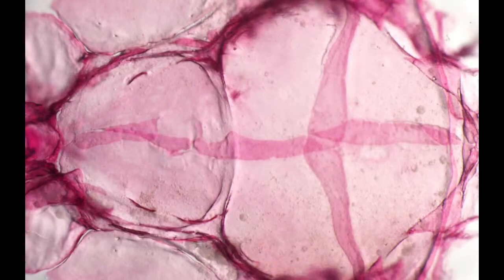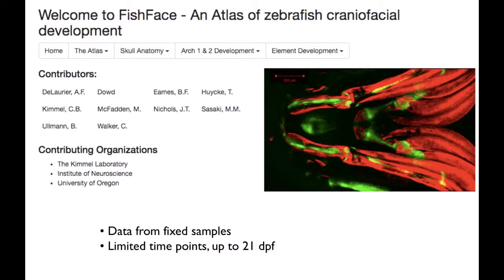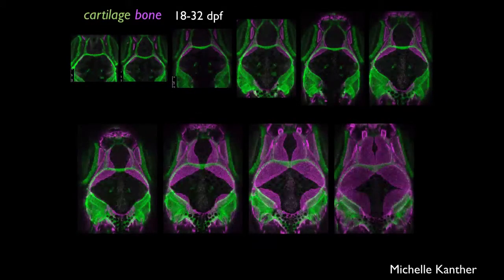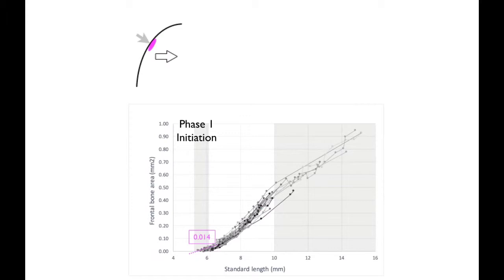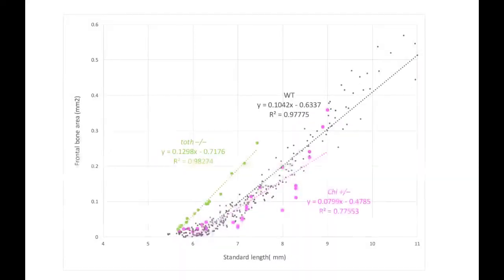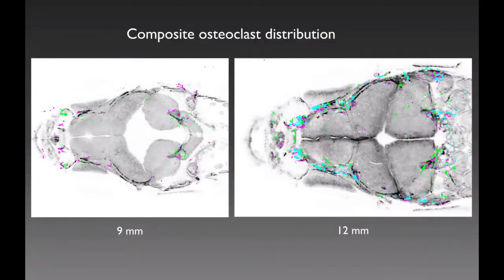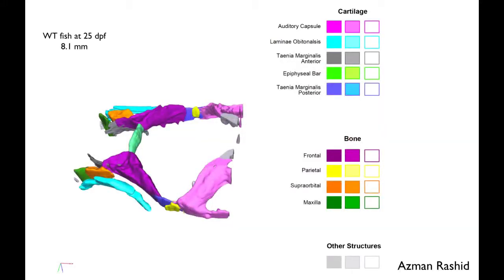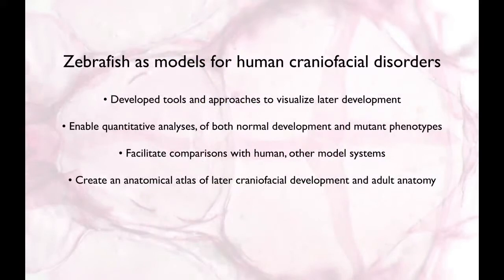2019 FaceBase 2 Final Recap: Anatomical atlas, transgenic toolkit late skull development zebrafish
Presented by Shannon Fisher of Boston University

Projects from phase 2 of the FaceBase Consortium sum up their research from the past 5 years.